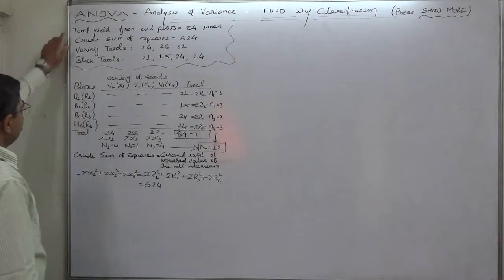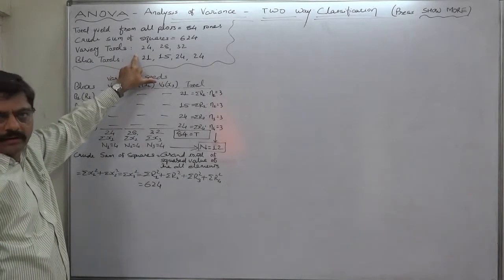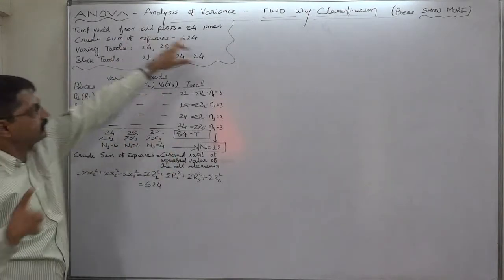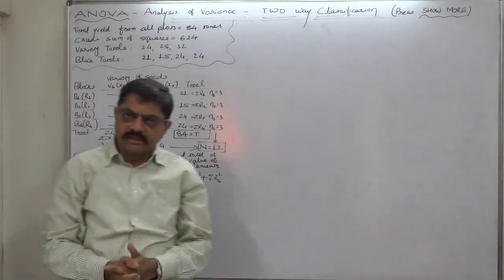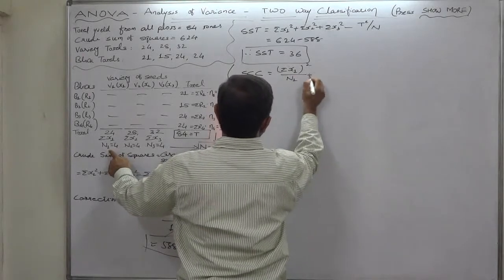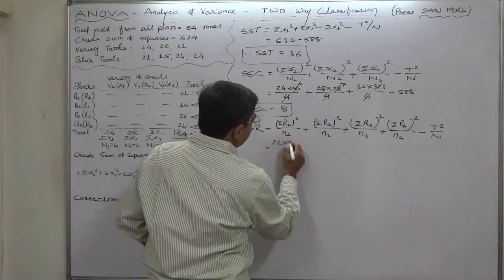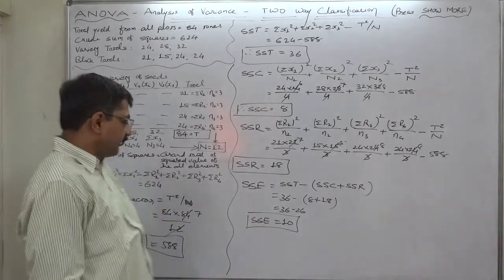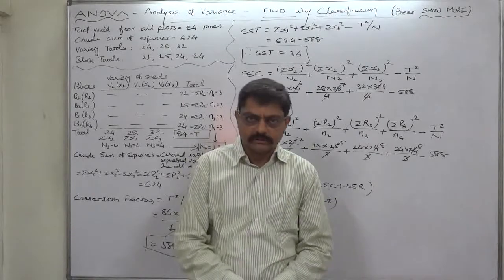ANOVA - 8 Two Way Classification Special Case Part 1 of 2 Calculations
Hypothesis Testing

Case/Problem
Perform the analysis of variance using 5% level of significance:
 Total yield from all plots  - 84 kg.
 Crude sum of squares  - 624
 Block totals  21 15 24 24
 Variety totals  24 28 32

*Two Way Classification
When there are two independent variables (i.e. treatment, characteristic, factor) the effects of which are to be studied on the dependent variable (i.e. production, performance etc), then it is called 'Two Way Classification'. Both the independent variables will have two or more levels, i.e. machines, methods, fertilizers etc...

Steps for Computation
1. Find the sum of values of all the items of all the samples
T = ∑x1 + ∑x2 + ∑x3
2. Calculation of correction factor
T^2 / N (Where N is the total number of items in all the samples)
3. Find the square of all the items of all the samples and add then together. ∑x1^2 + ∑x2^2 + ∑x3^2
4. Find out the total sum of squares (SST) by subtracting the correction factor from the sum of squares of all the items of the samples. SST = ∑x1^2 + ∑x2^2 + ∑x3^2 – Correction Factor
5. Find out the sum of squares between the columns (SSC).
SSC = (∑x1)^2/N1 + (∑x2)^2/N2 + (∑x3)^2/N3  - T^2/N
6. Find out the sum of squares between the Rows (SSR).
SSC = (∑R1)^2/N1 + (∑R2)^2/N2 + (∑R3)^2/N3  - T^2/N
7.Find the sum of squares within samples (SSE) by subtracting the sum of squares between samples from the total sum of squares. SSE = SST – (SSC + SSR)
7. ANOVA Table:
Sources of  Sum of  Degrees of Mean square  F - ratio
Variation  Squares   Freedom

Between SSC  V1 = C - 1  MSC = SSC/V1    F1=MSC/MSE
Columns

Between  SSR  V2 = R – 1 MSR = SSR/V1    F2=MSR/MSE
Rows

Residuals SSE       V3 (C – 1) (R – 1) MSE = SSE/V3
Total         SST        N – 1